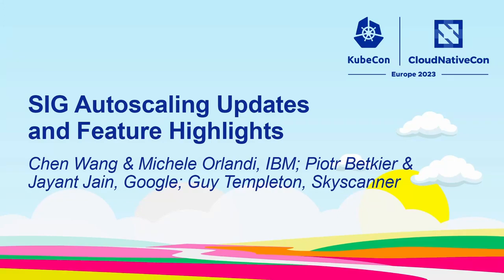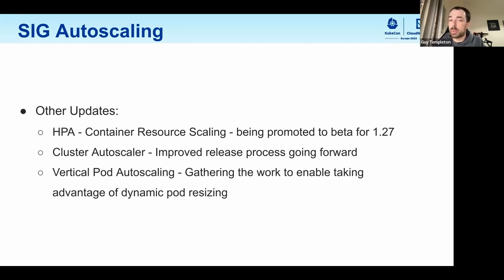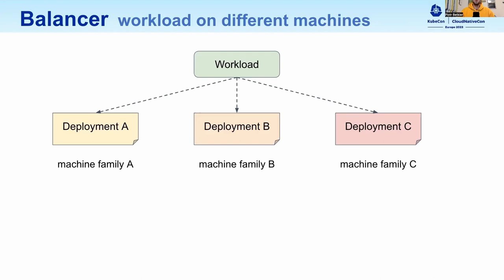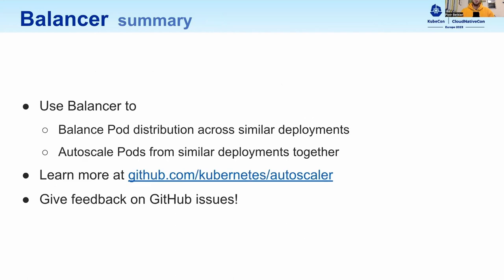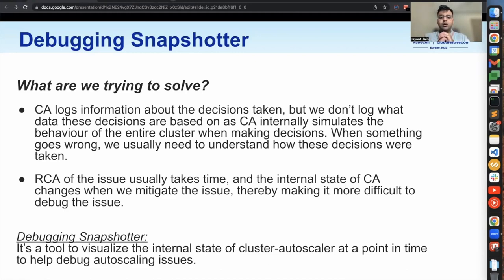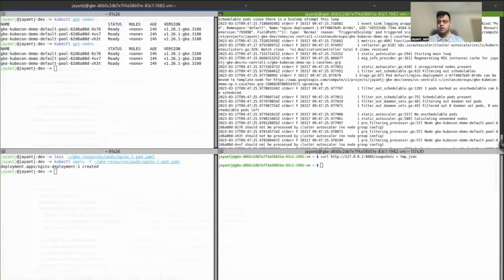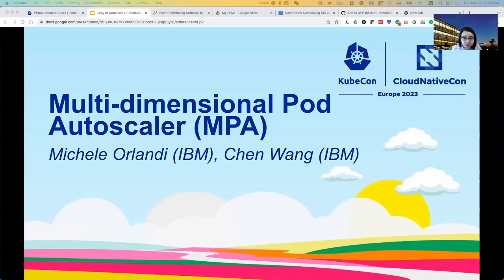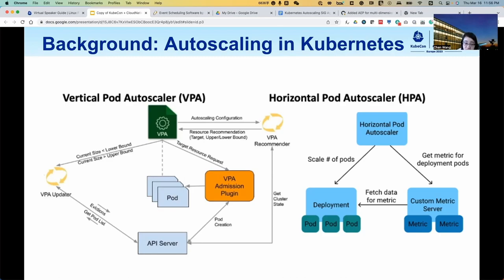SIG Autoscaling Updates and Feature Highlights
SIG Autoscaling Updates and Feature Highlights - Chen Wang & Michele Orlandi, IBM; Piotr Betkier & Jayant Jain, Google; Guy Templeton, Skyscanner

In this talk the SIG will be covering new features as well as proposed future functionality. New features including the Cluster Autoscaler's snapshotter to assist in cluster debugging. This allows cluster operators to understand the state the CA is using to drive decisions. Proposed future functionality includes: The Multidimensional Pod Autoscaler (MPA): The MPA proposes combining the actions of the Horizontal and Vertical Pod Autoscalers, but separating the actuation from the controlling algorithms. The Balancer API: Balancer is a new resource in the Autoscaling API that may be used as an HPA scale target. It allows autoscaling workloads in which some Pods have a slightly different spec. Use cases include evenly distributing Pods across zones in regional clusters or maintaining a desired ratio between Pods running on differing VMs. Promotion of a number of alpha HPA features. If you're interested in any of these, or want to be involved in implementing them, come along!